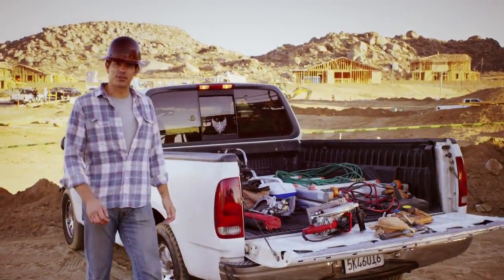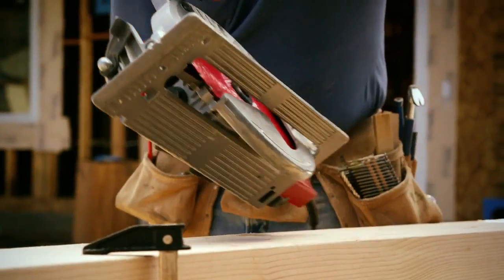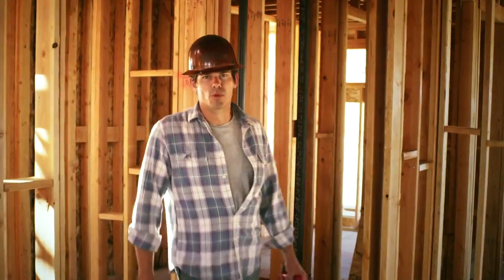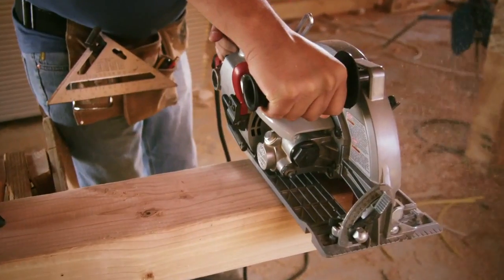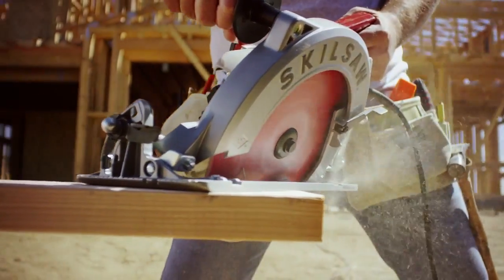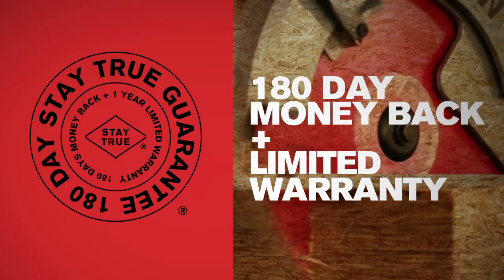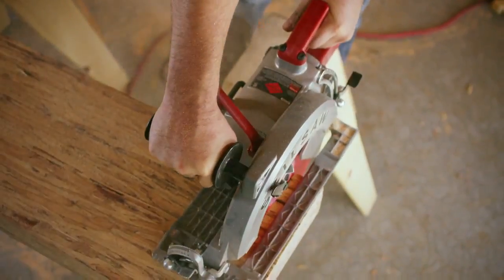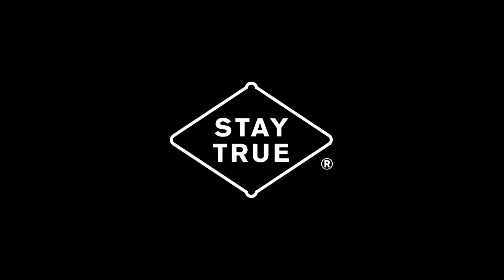Skilsaw SPT70WM-22 10-1/4 In. SAWSQUATCH™ Magnesium Worm Drive Saw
If you cut 4x, there's nothing like cutting it in one pass with this 10-1/4 In. SKILSAW worm drive saw. No matter what the material, this worm drive saw is built to be relentless with it's 15 Amp dual field motor designed specifically for saws.